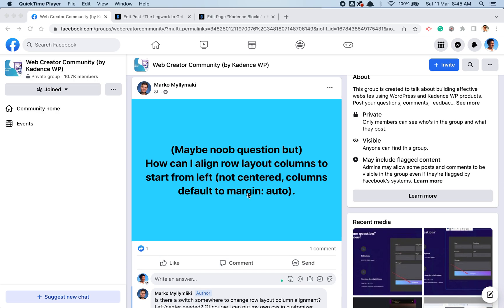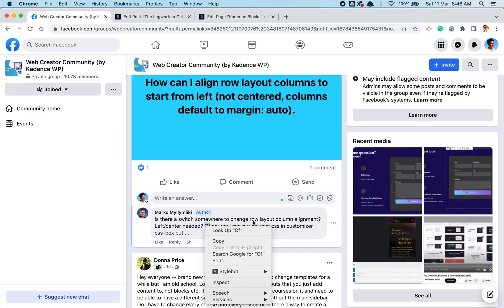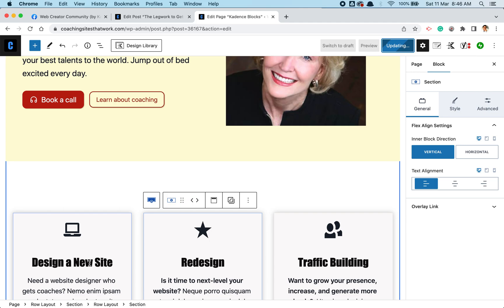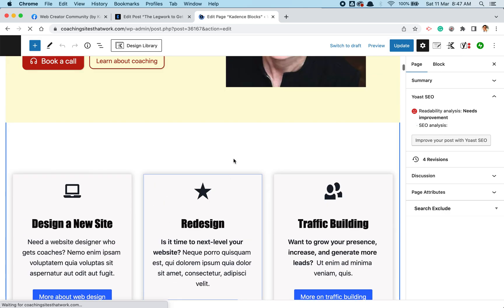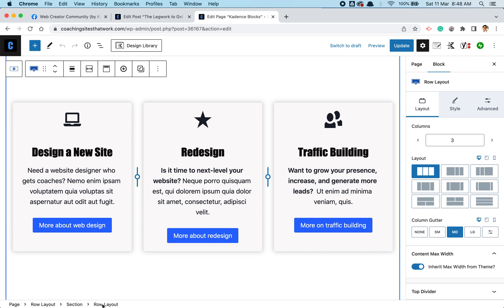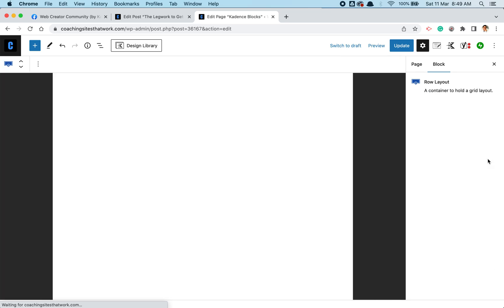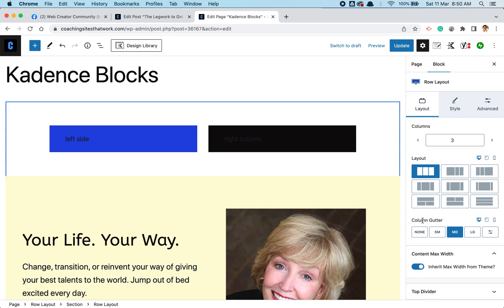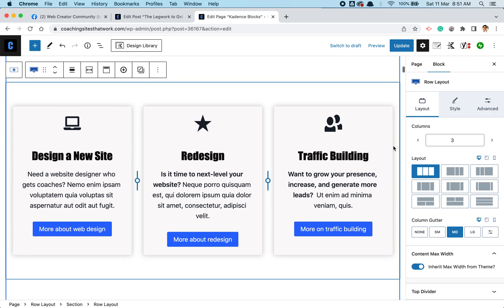How to Align Columns Horizontally or Vertically in Kadence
For newbies getting a handle on the Kadence theme, it can be a little confusing to make sure the columns (really it's called Sections) are properly aligned horizontally or vertically.

Watch out for the hierarchy of blocks (nesting) as well as which device you're designing for. I'll give you some of the basics to watch out for.